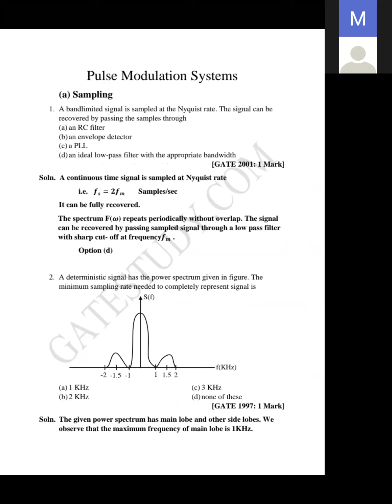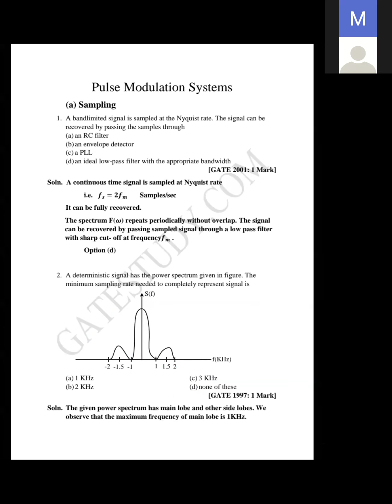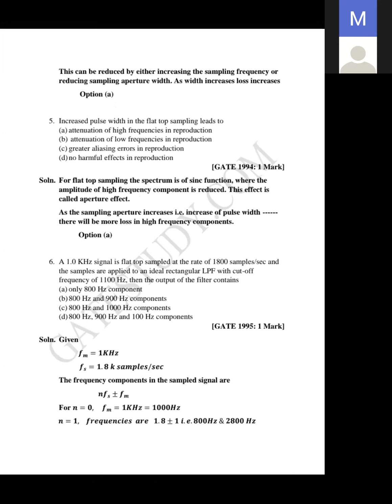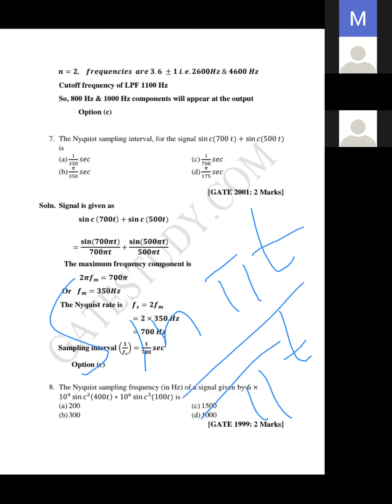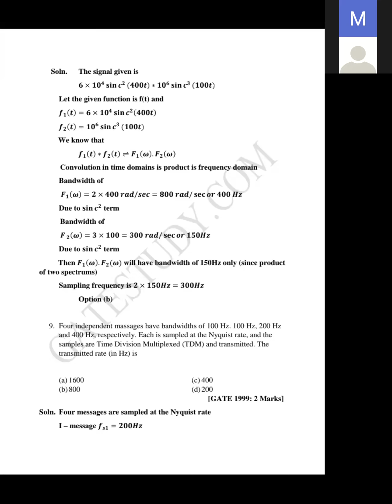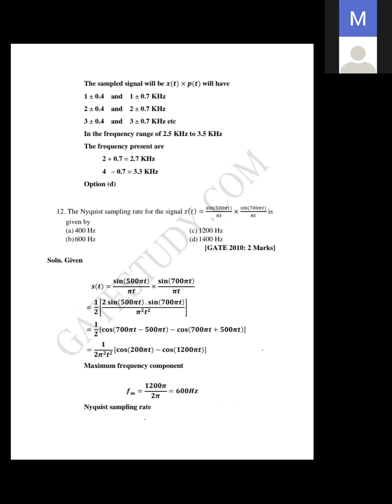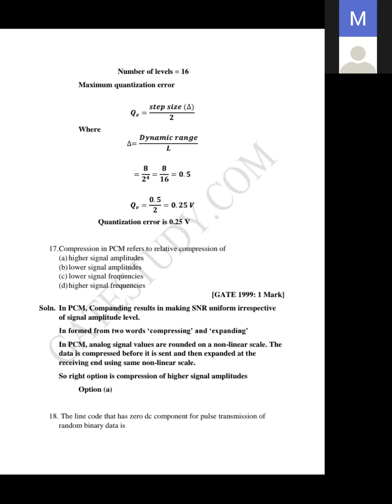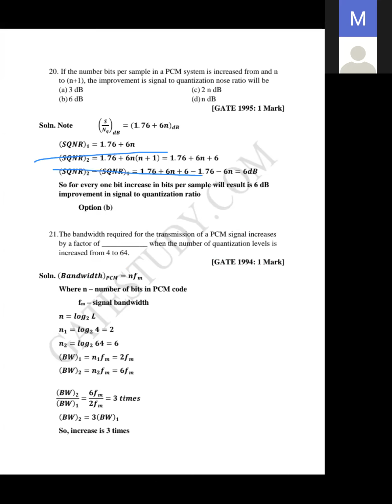VEC ECE Communication System - Video Lecture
Velammal Engineering College
ECE Department
Communication System -  Video Lecture